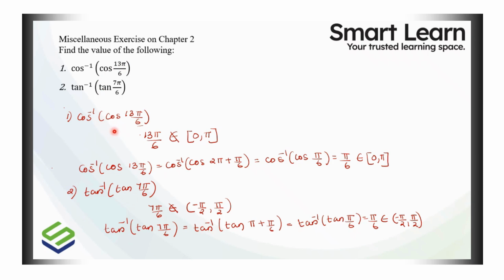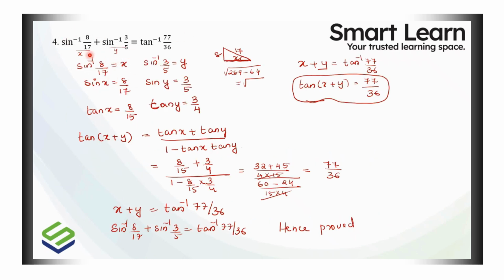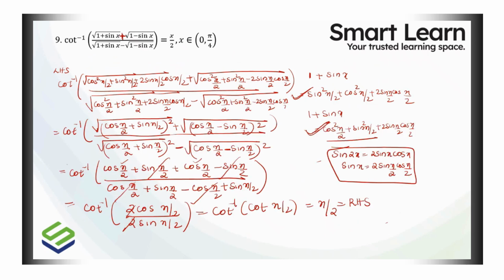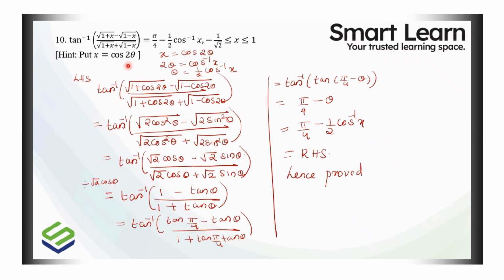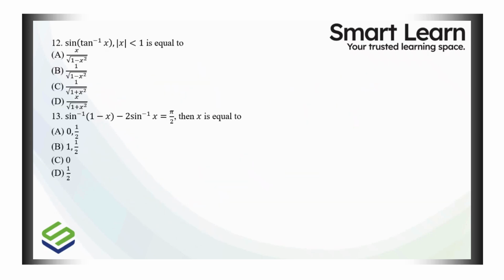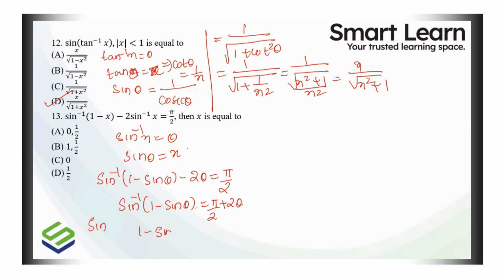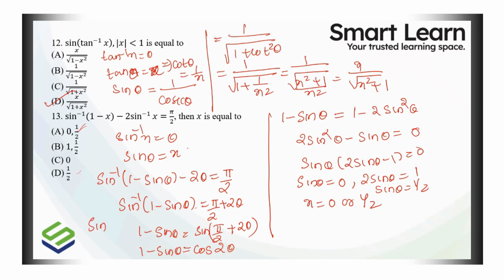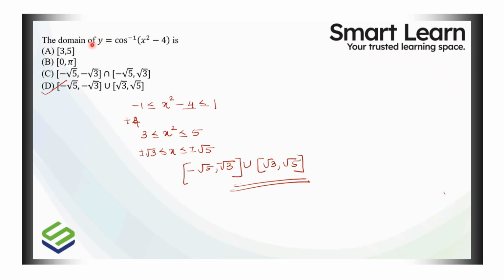Grade XII - Maths Inverse Trigonometric Function Part 3 - Weekly Review 13-19 April